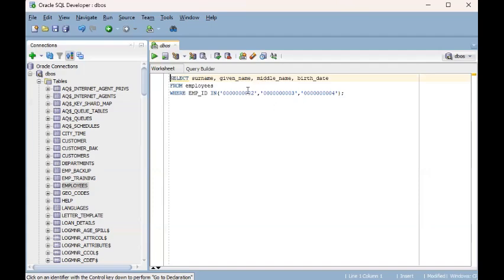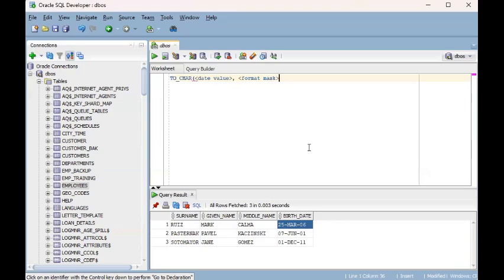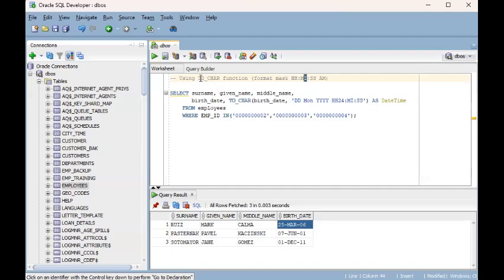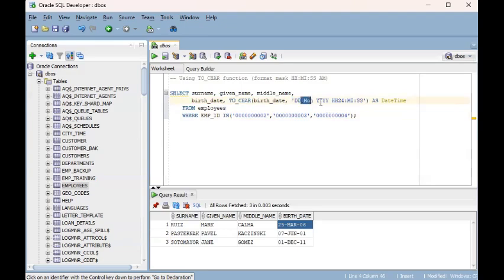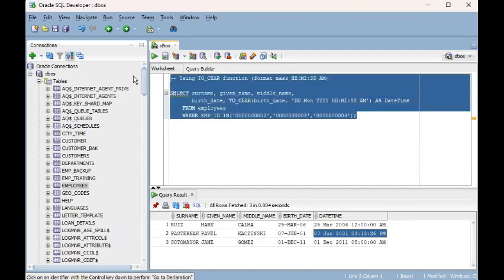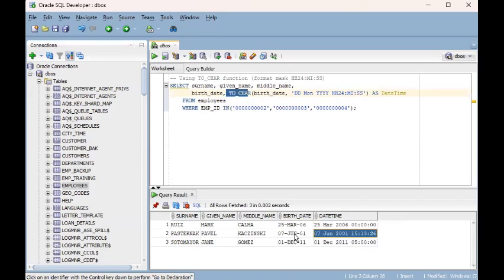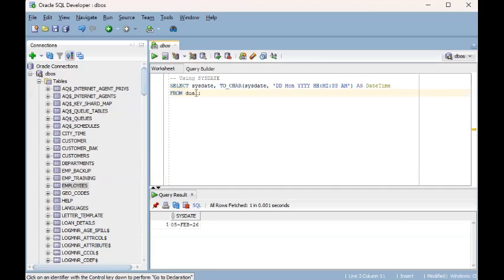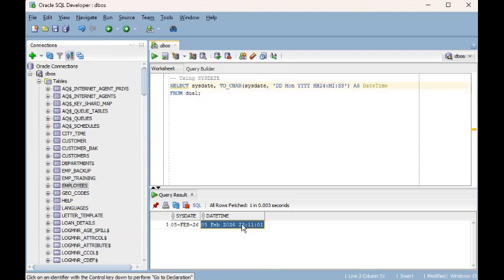Display date and time in SQL | Show time in SQL